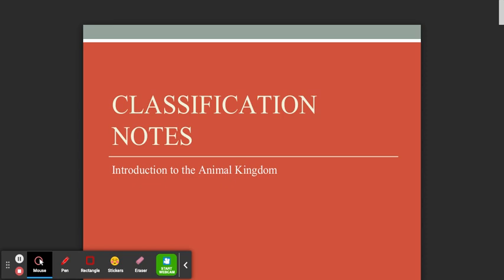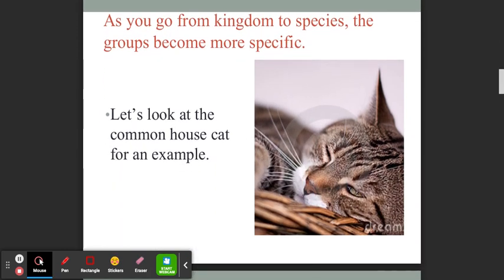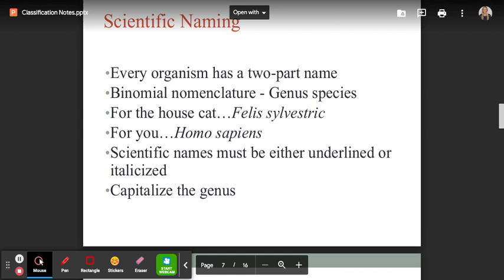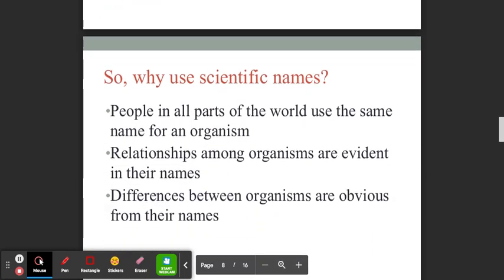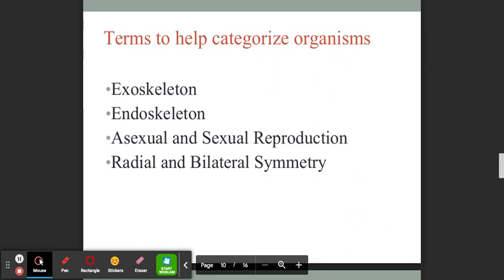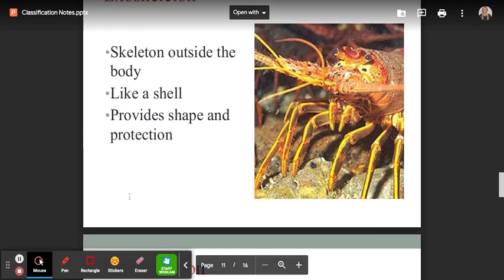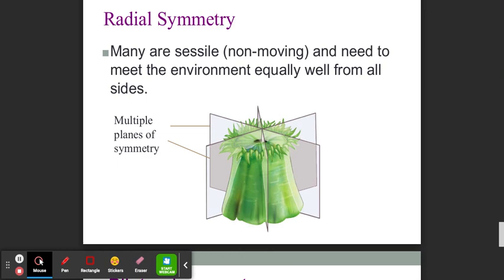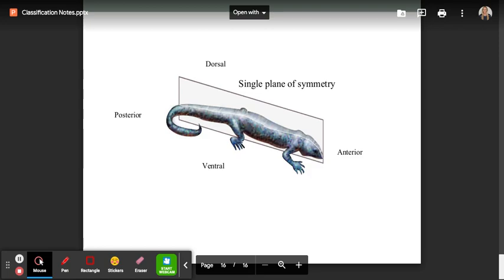Classification Notes.pptx - Google Drive